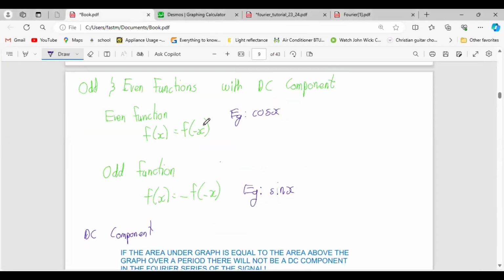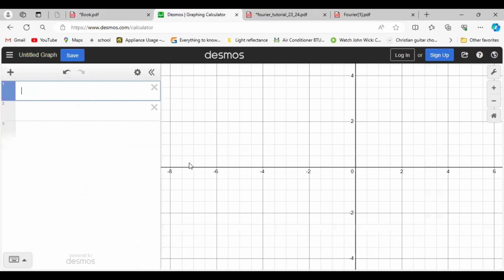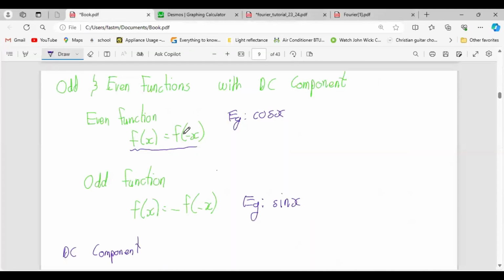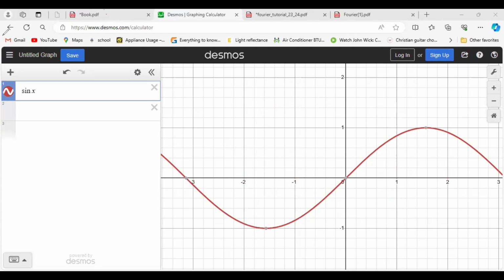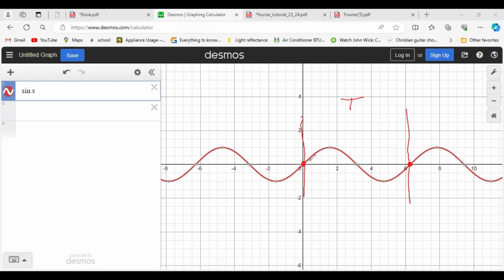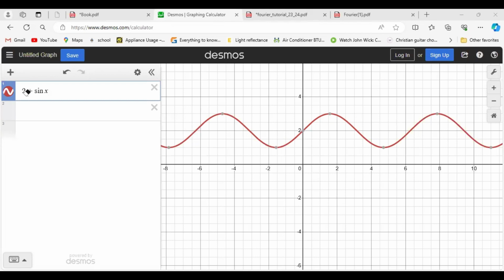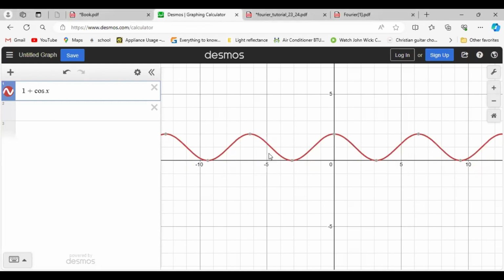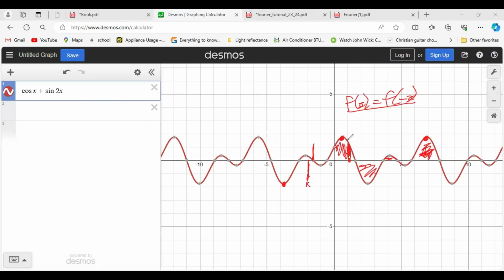Odd and Even Functions with DC components